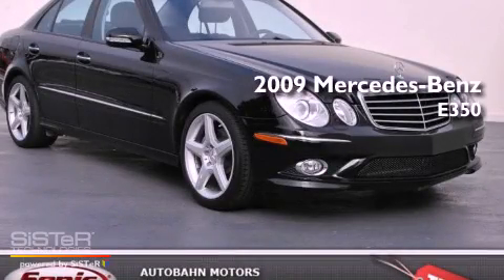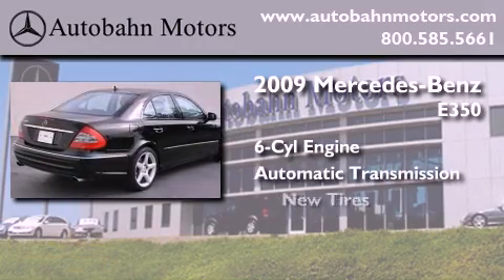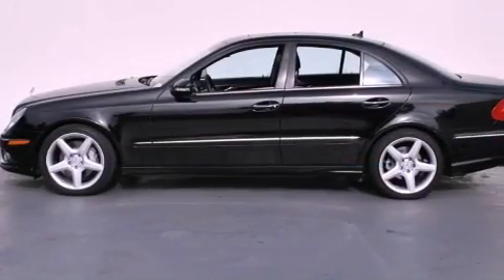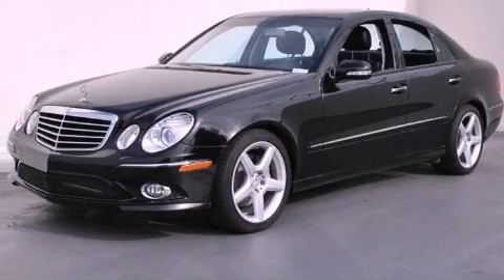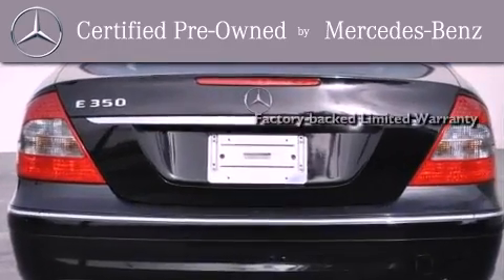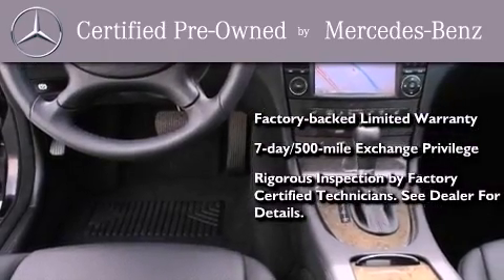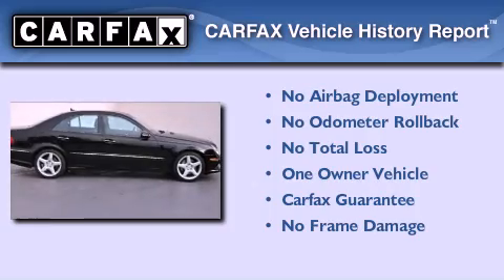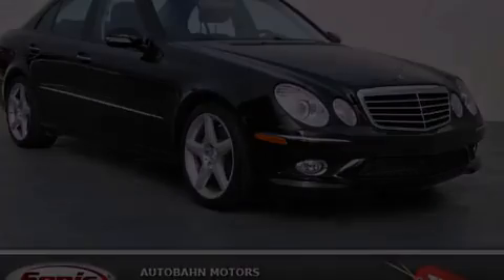Certified 2009 Mercedes-Benz E350 Belmont CA 94002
Year : 2009

 Make : Mercedes-Benz

 Model : E350

 Engine : 3.5L V-6 cyl

 Trans . : Automatic

 Exterior : Black

 Miles : 32,221

 Interior : Black

 Autobahn Motors

 700 Island Parkway

 2009 Mercedes-Benz E350 Belmont CA